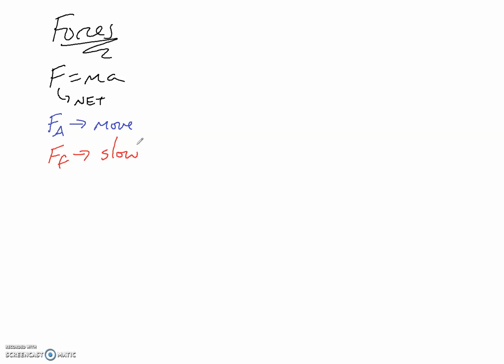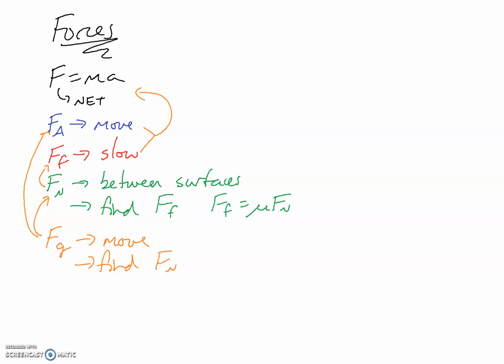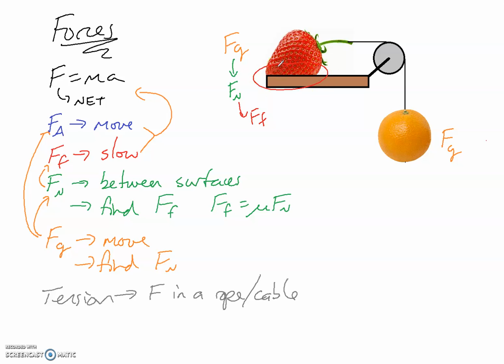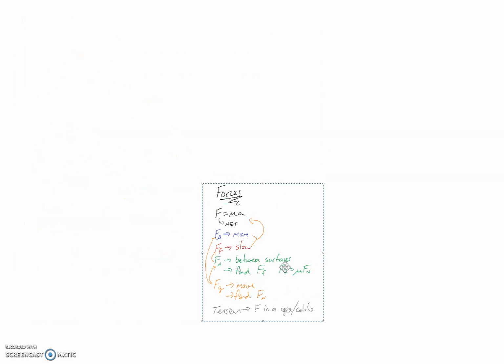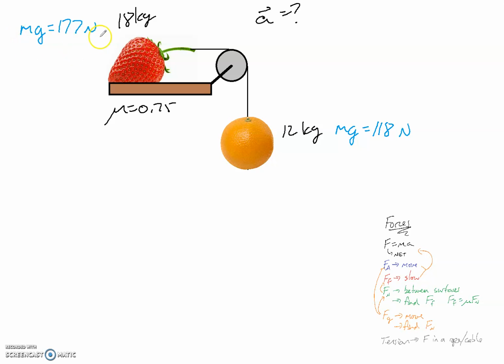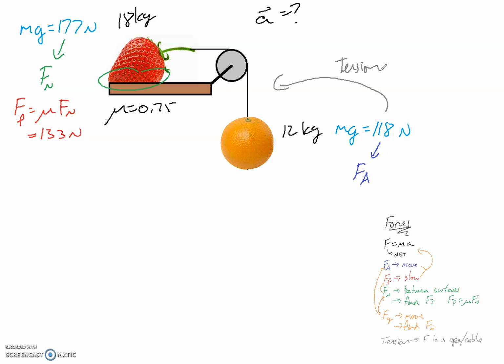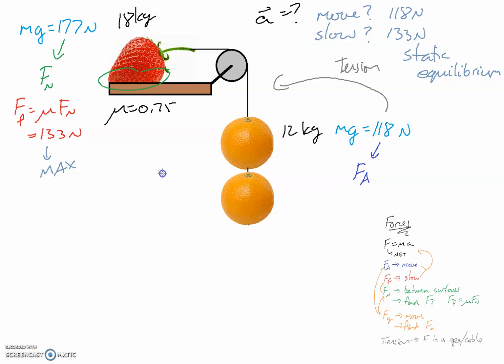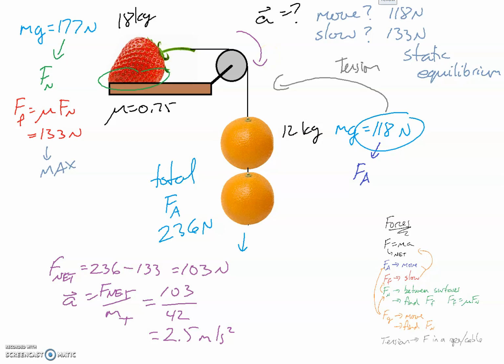11 Dynamics Vid 06 Types of Forces and a Pulley